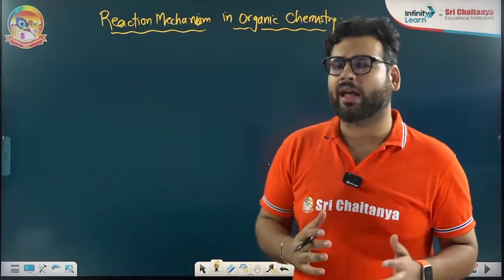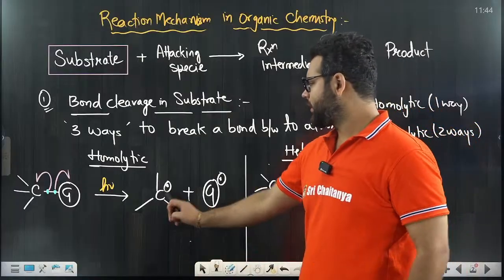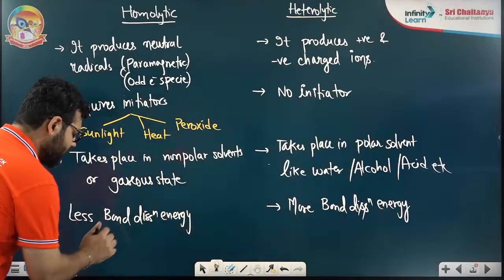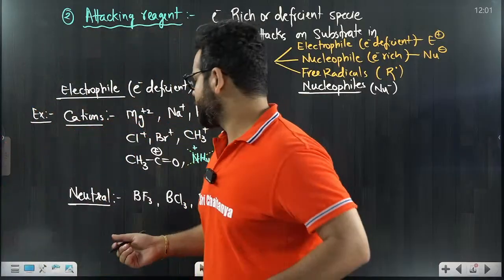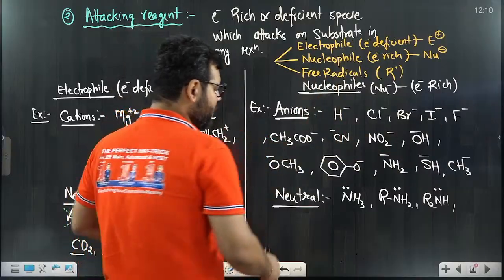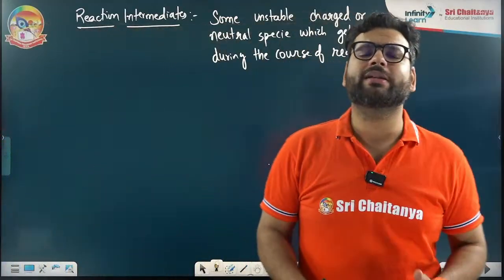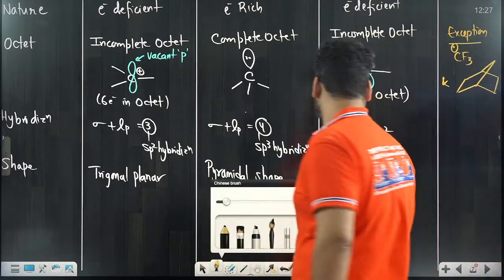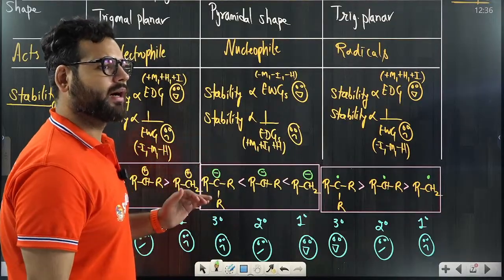Day-11 Chemistry | Reaction Mechanism | NEET Chemistry | NEET VAIDYAH 2026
A reaction mechanism is a detailed step-by-step sequence of elementary reactions that shows how reactants are converted into products. It explains the movement of electrons, the breaking and forming of bonds, and the formation of intermediates. Understanding mechanisms helps predict the products, reaction rate, and the influence of conditions on a chemical reaction.